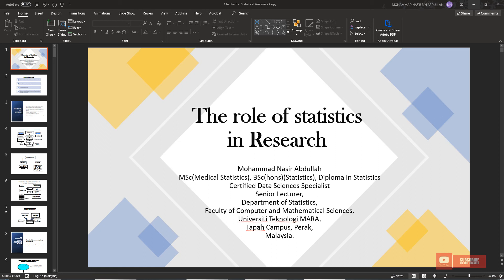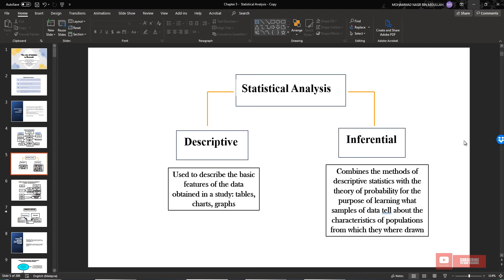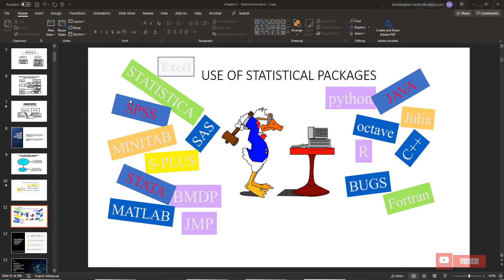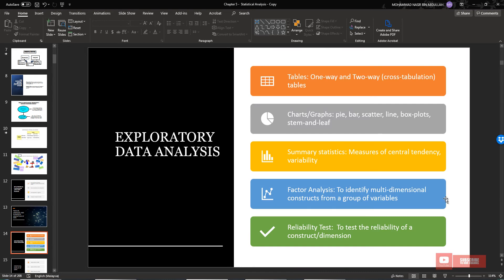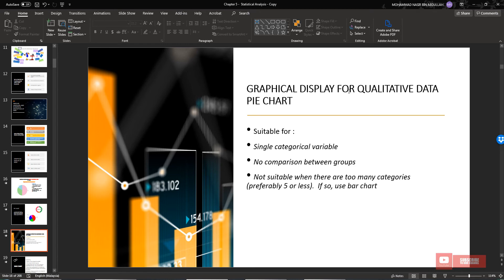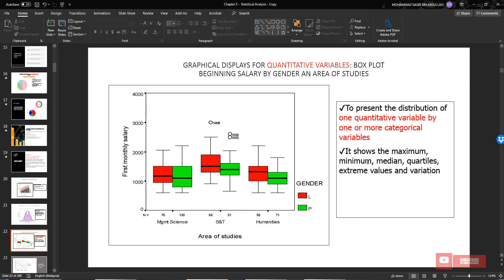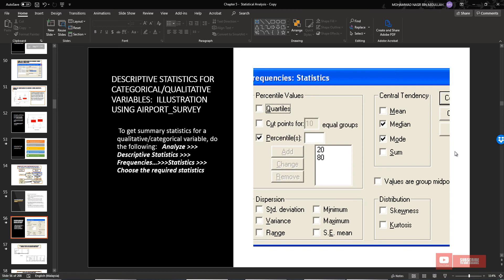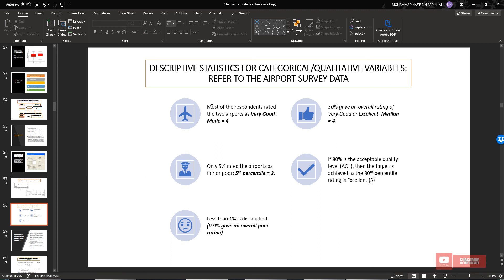The Role of Statistics in Research - Data Display and Descriptive Statistics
Salam All,

In this lecture video, i am discussing about the role of statistics in research. We also discussed the data display and descriptive statistics.

Thanks,